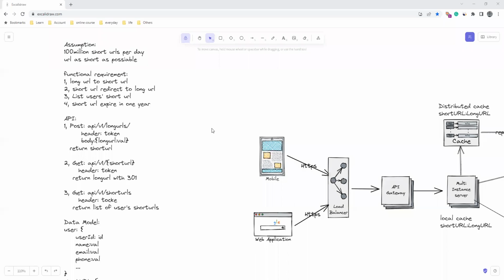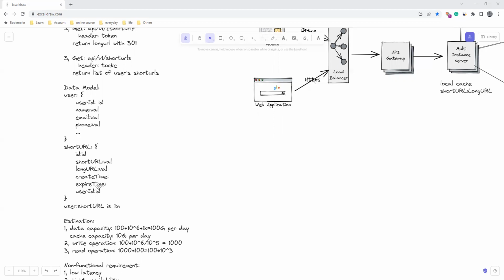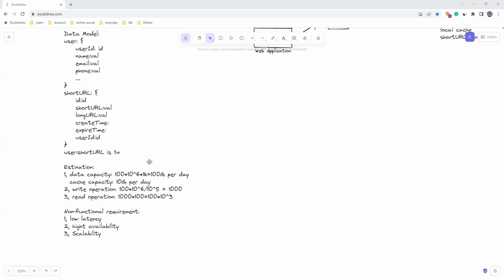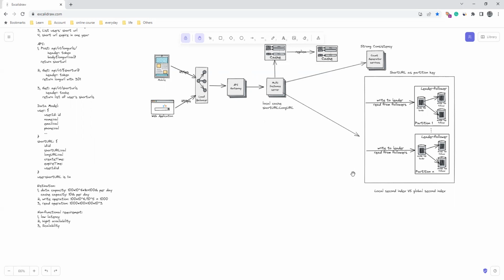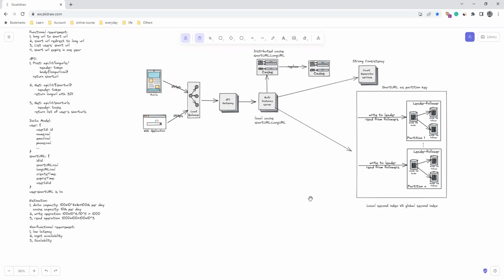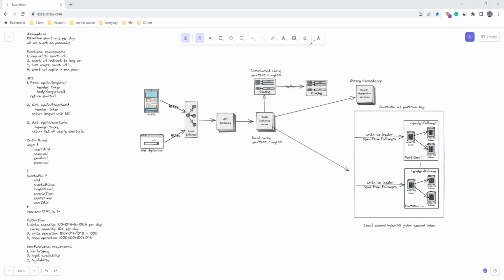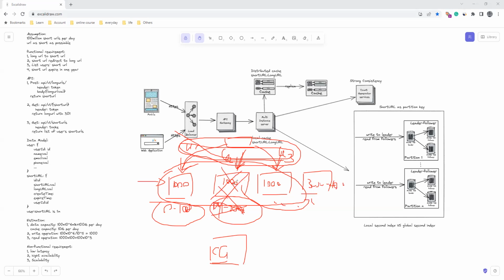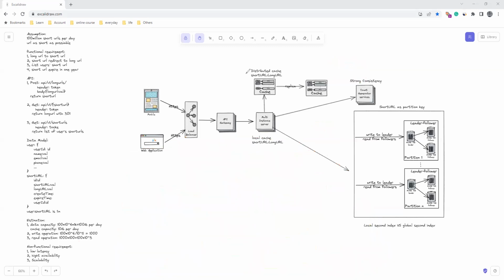TinyURL System Design From EE